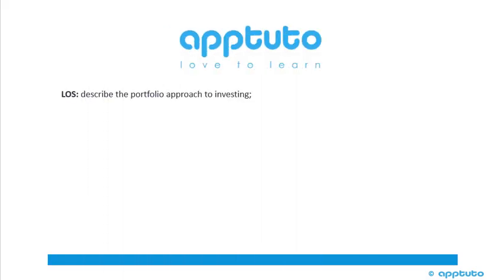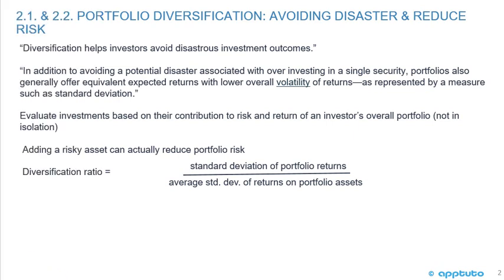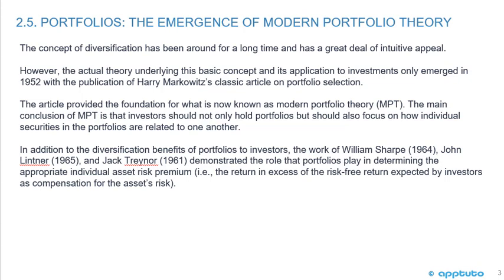describe the portfolio approach to investing;